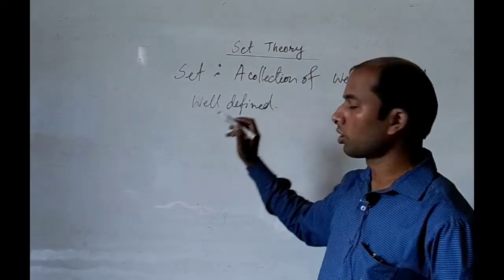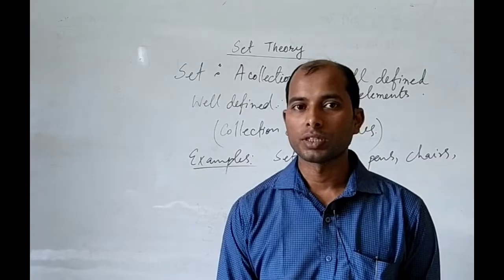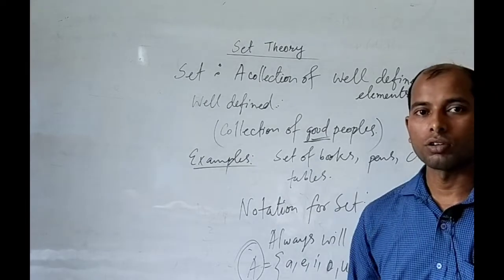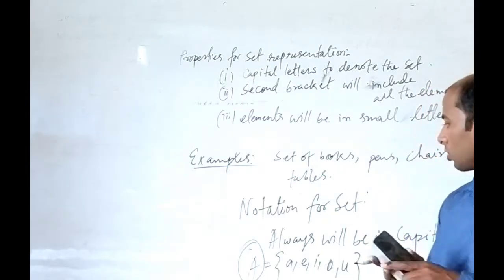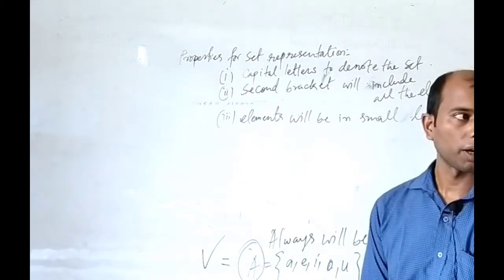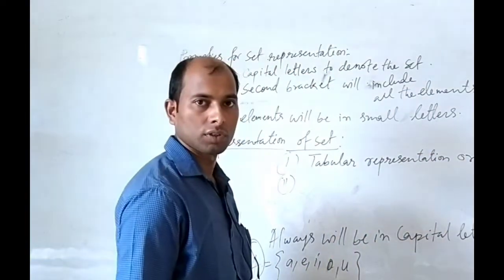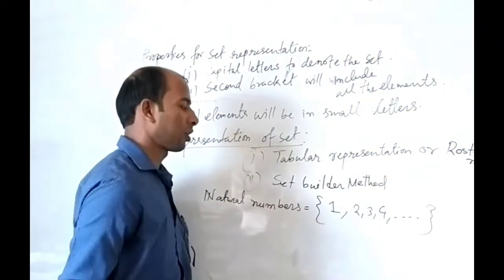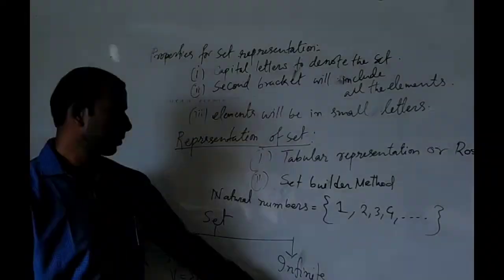Lec 1| Class 11 Maths | By Altaf Sir